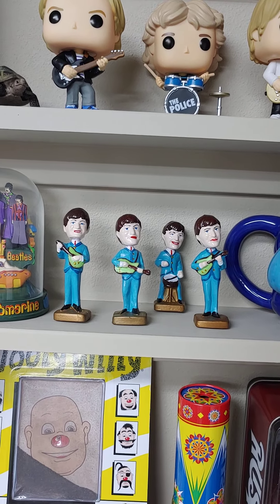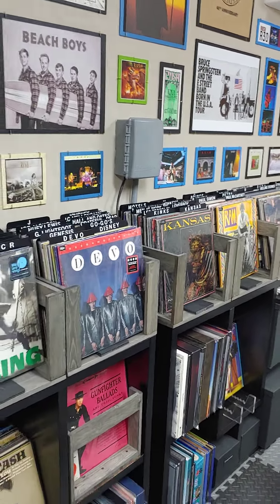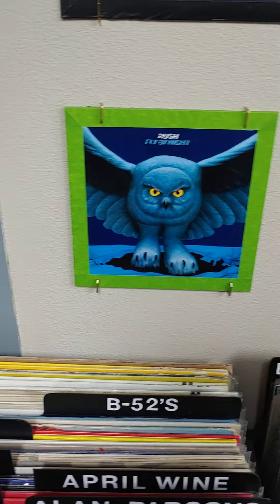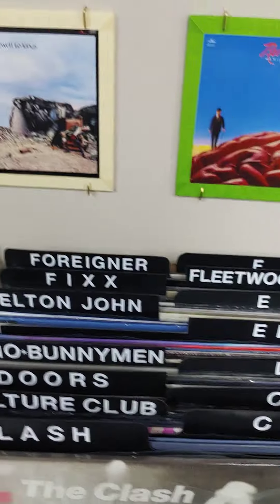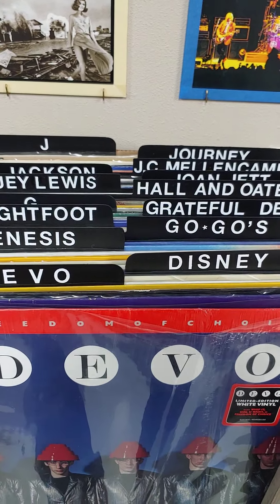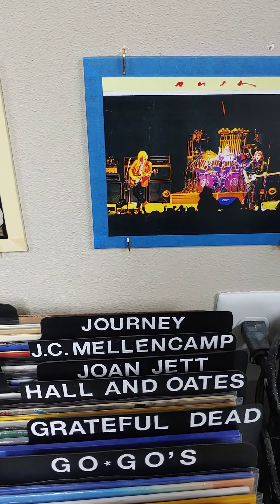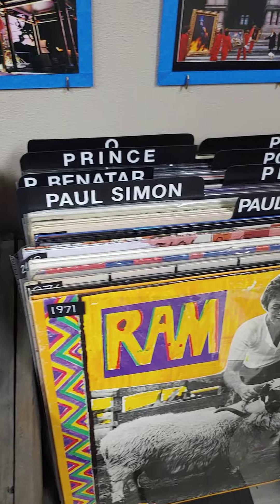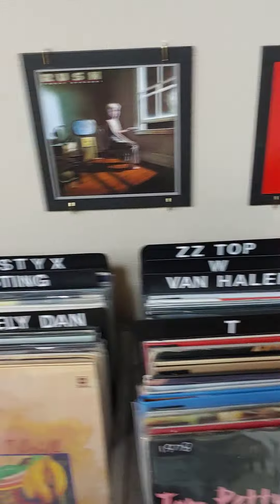collection Overview (Pop and Rock)!!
An overview of my pop and rock vinyl collection and a brief look at my music room (art studio).